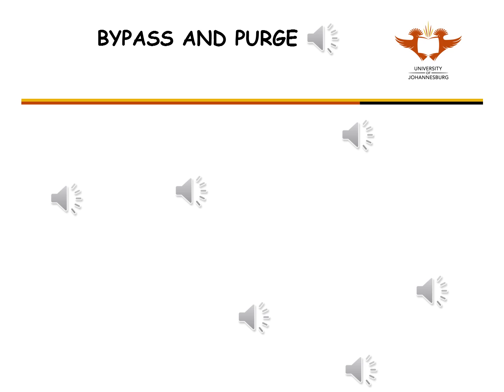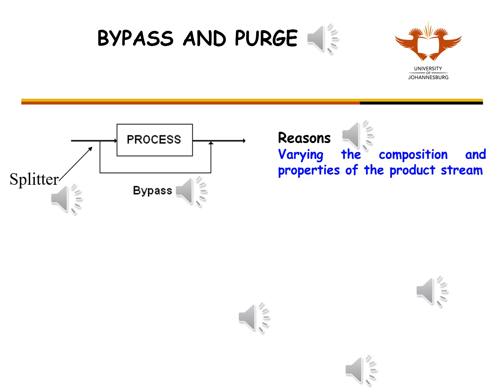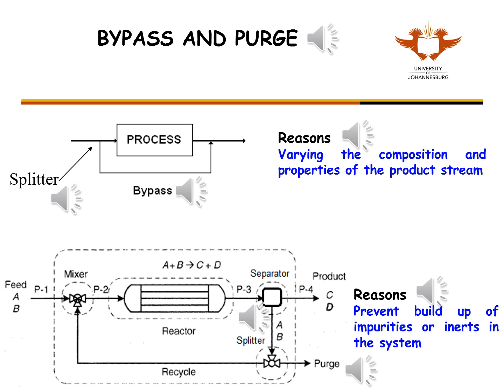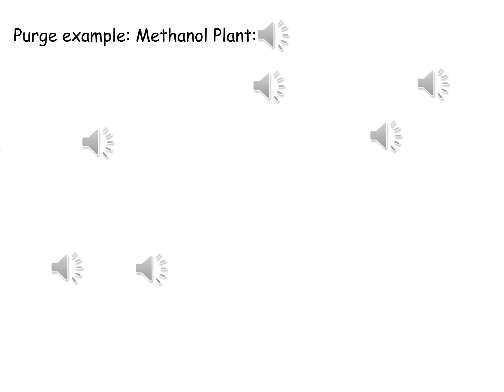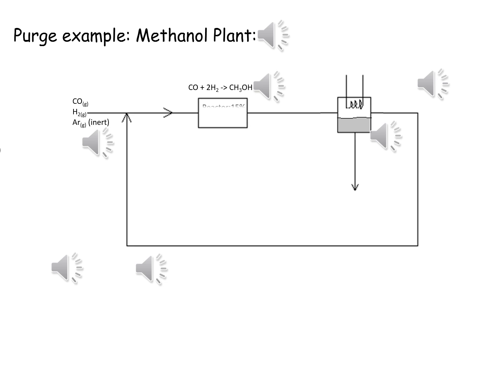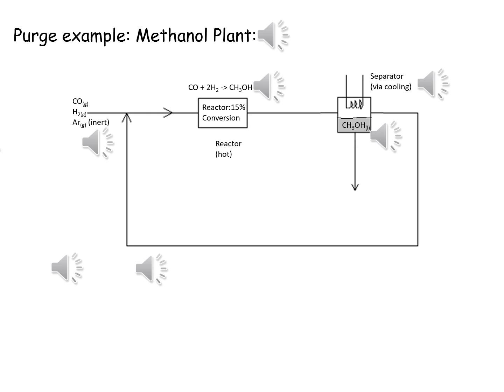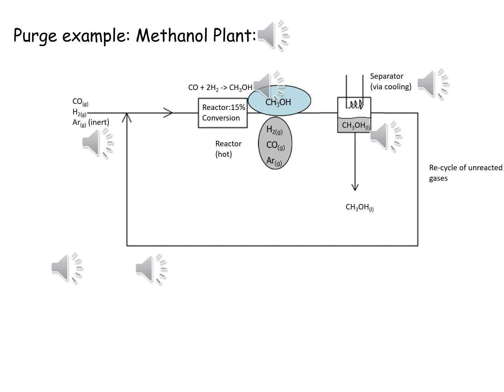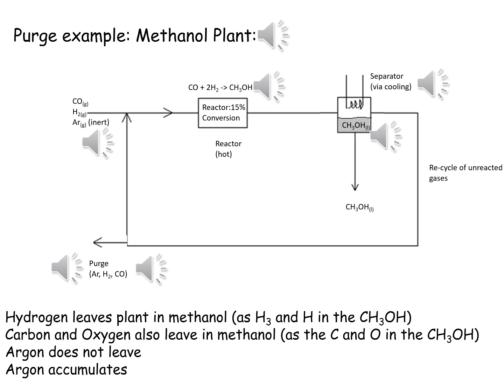WAR24b By Pass and Purge